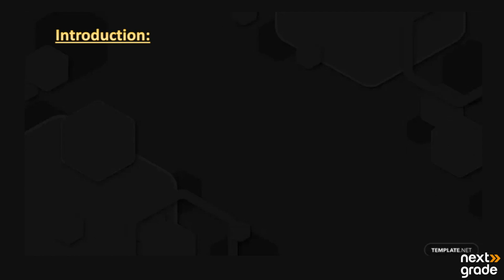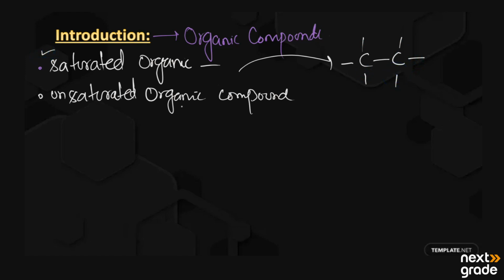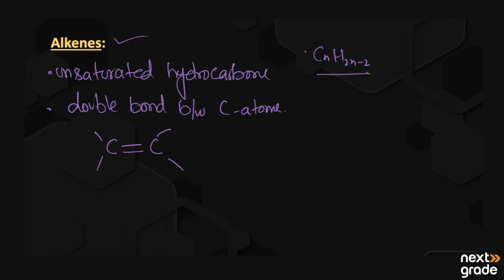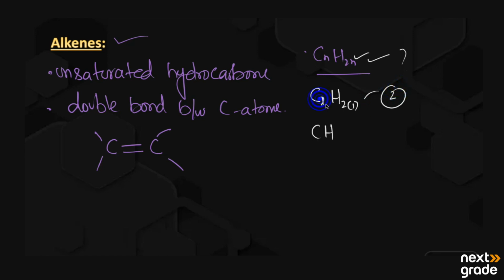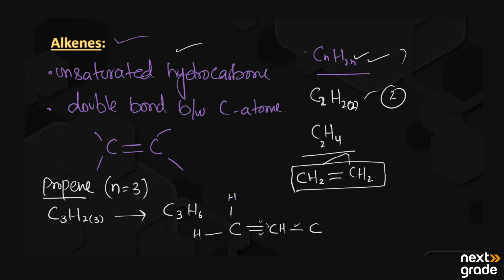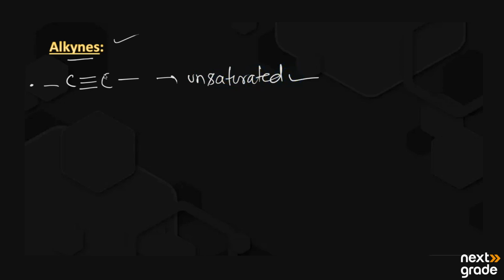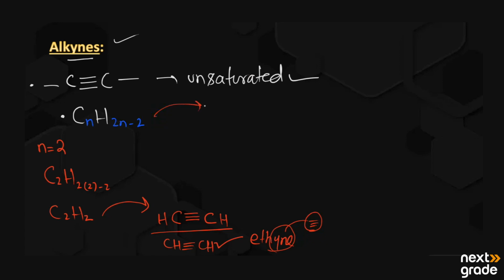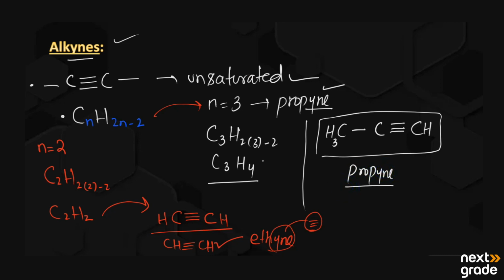Double and Triple Bonds: Unsaturated Hydrocarbons | Grade 10 Chemistry | Lecture 20